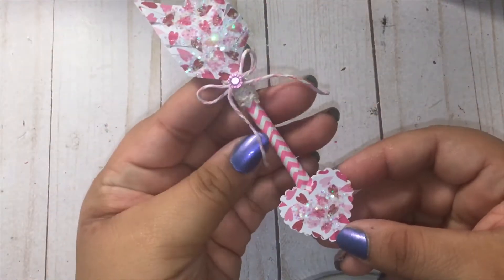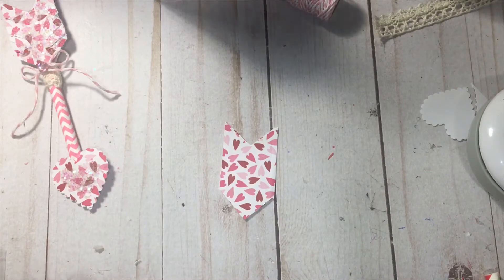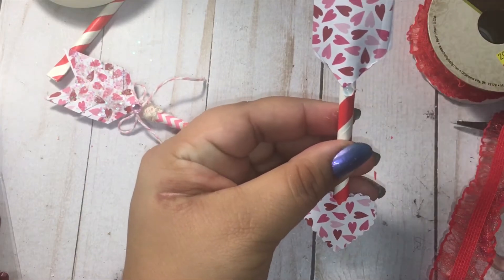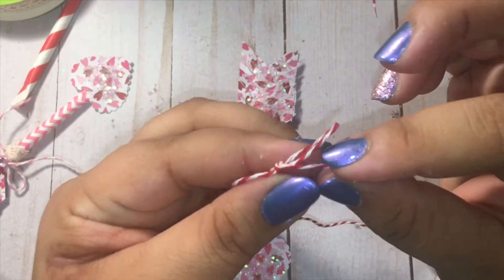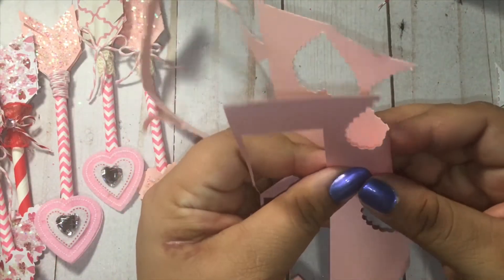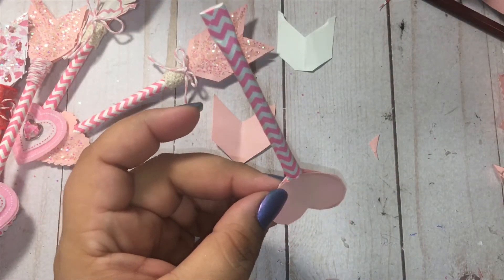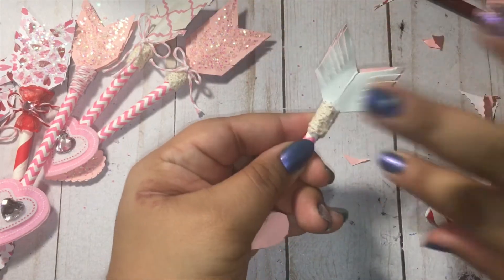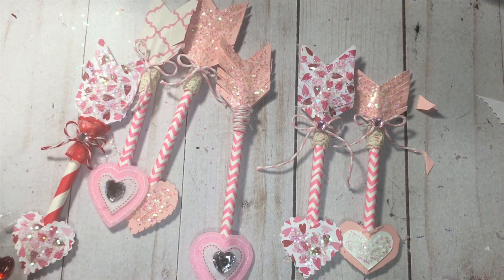Puchy’s Valentine Series- Cupid’s Arrow Tutorial 💘